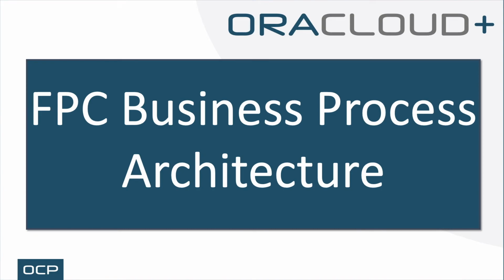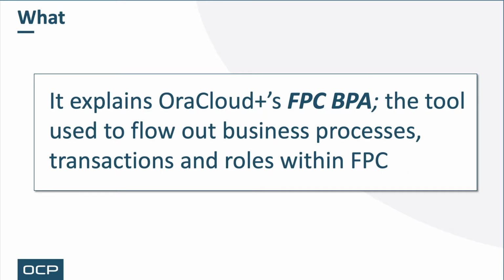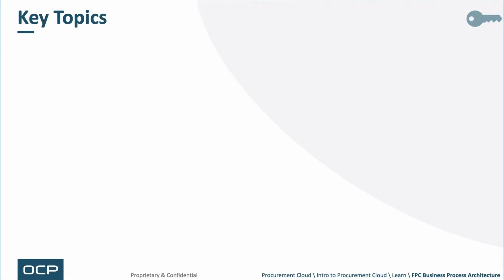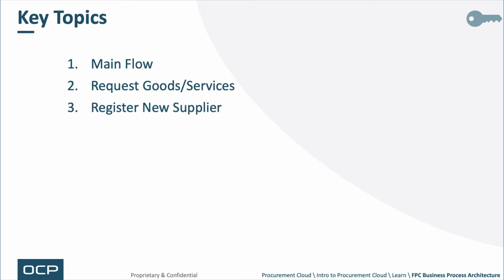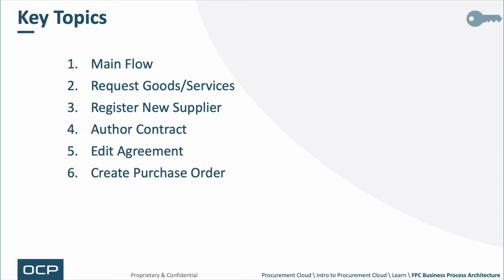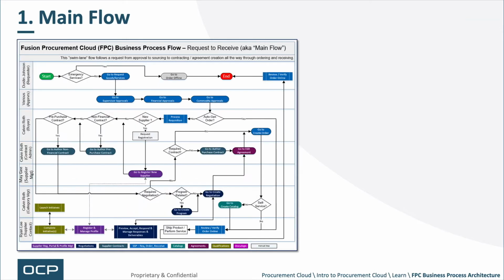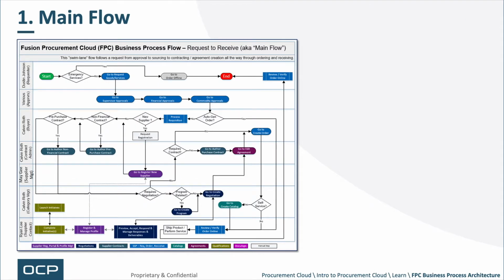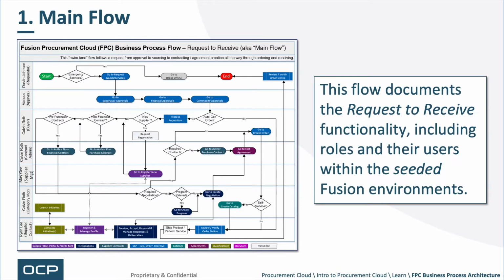Oracle Cloud Tutorial Ep 0082 | Procurement Business Process Flow in Visio for Procurement Cloud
Ex-Oracle Solution Architect, Scott Walls, walks through some of his Visio business process flows for Oracle ERP Cloud's Procurement Functional Area.  The Procurement functional area is part of Oracle Cloud's ERP Pillar.  See the "Related Content" section below to discover related topics.

// PANAMEER LINKS